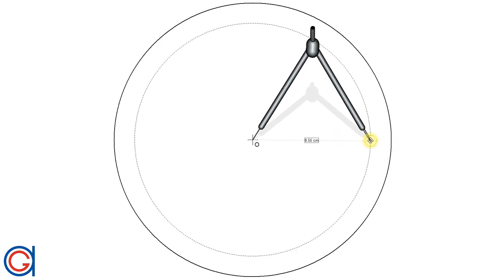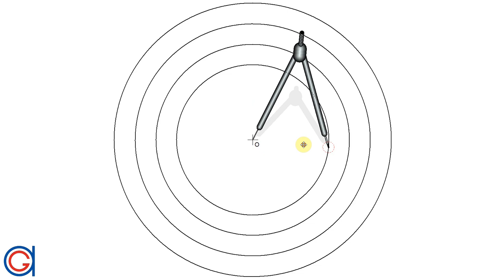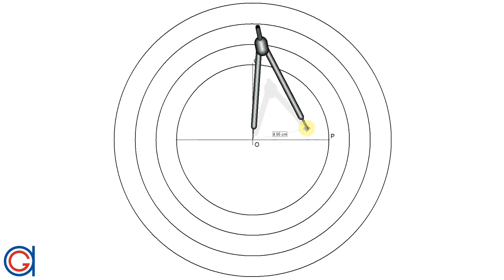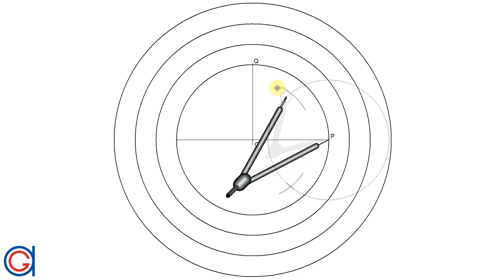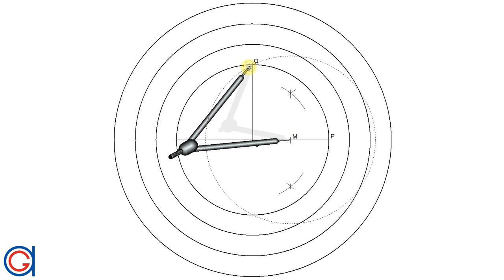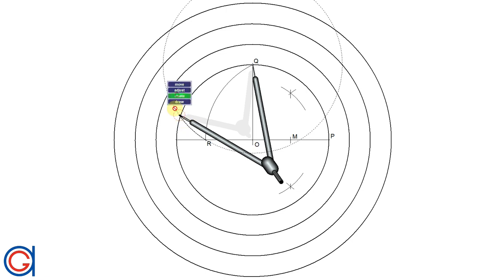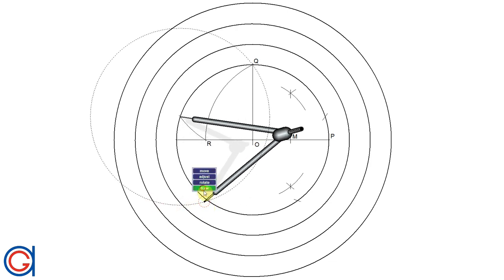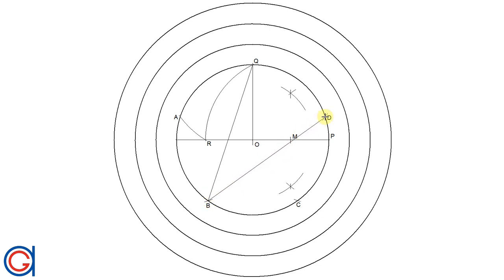How to draw a Captain America Shield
Have fun drawing a perfect Captain America Shield on a Letter Size paper (DIN-A4) using a compass and a set-square.